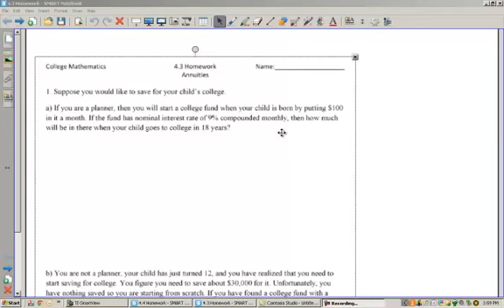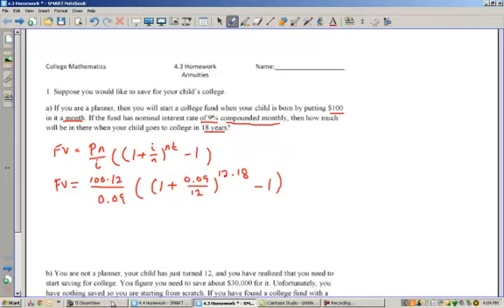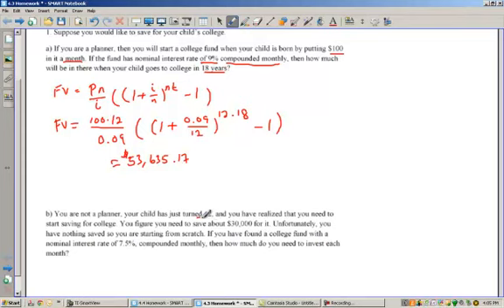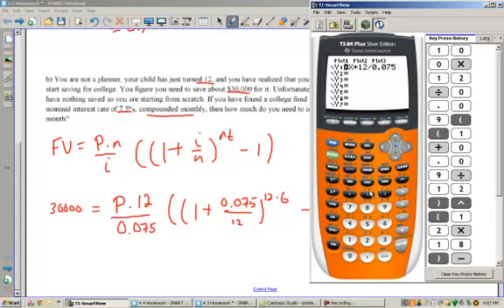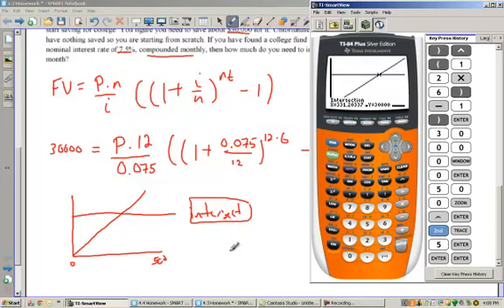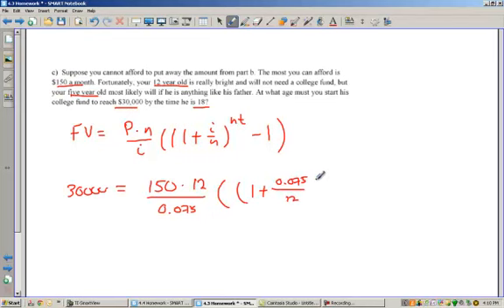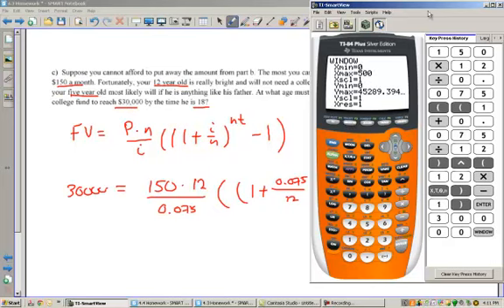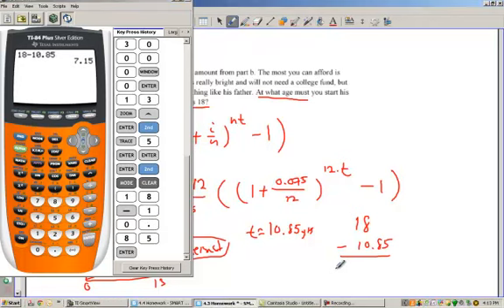4 3 Homework